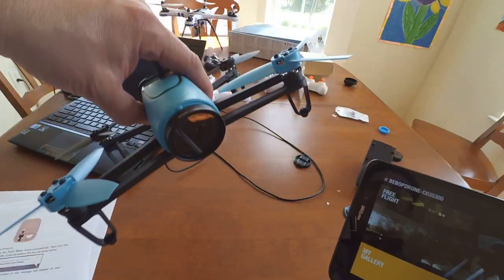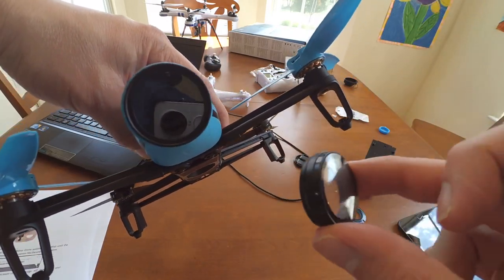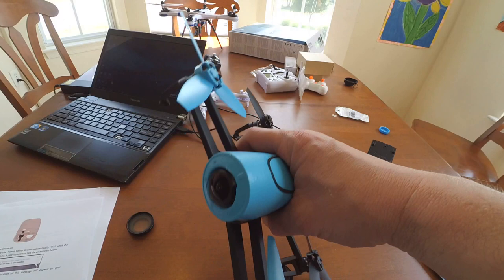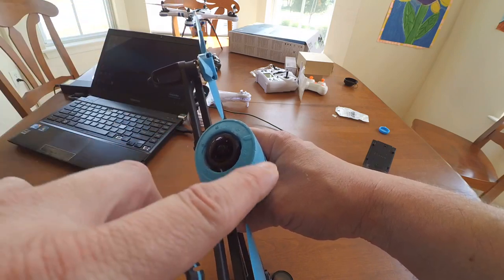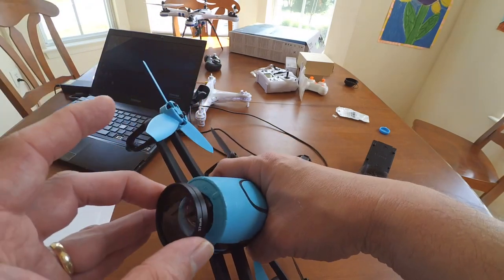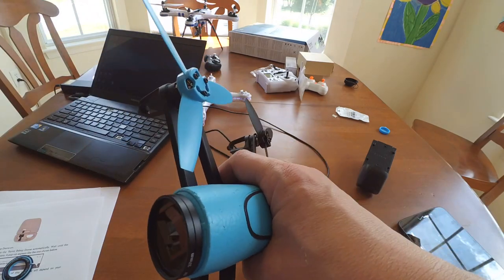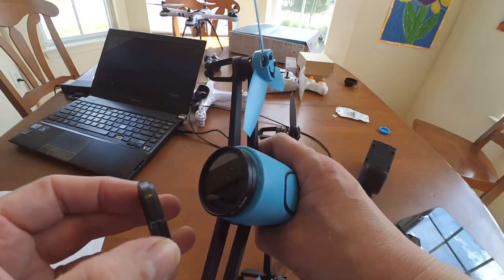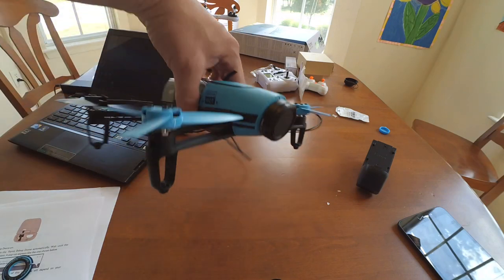Best Bebop Drone Lens Protector!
This is the best Bebop Drone Lens Protector is less than 5 dollars at the time of this video and it protect Parrot Bebop lens and looks awesome too! Also at Amazon for a little more.
The Bebop 1 is no longer in production, and I don't recommend a refurbished unit because I've heard and seen to many problems with the refurbished models.  I do recommend a new Bebop 1 or Bebop 2.  They are sold at Amazon for under 400 dollars.  Here's the direct link: Bebop 1.
Bebop 2.
Bebop 2 Power.

This is a How I installed the 37 MM UV lens on the Parrot Bebop 1.  It also helps increase image clarity and protects the camera lens in the event of crashing the Bebop one. This is a step by step video on how to do it.

This UV lens filter also protects the new Bebop 2 and Bebop 2 Power.

Amazon still has the Bebop Drone